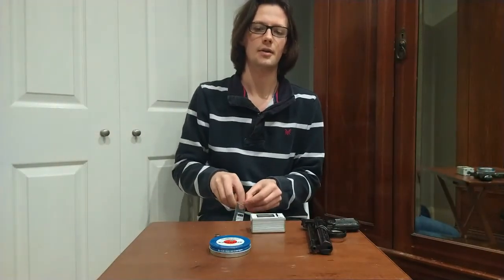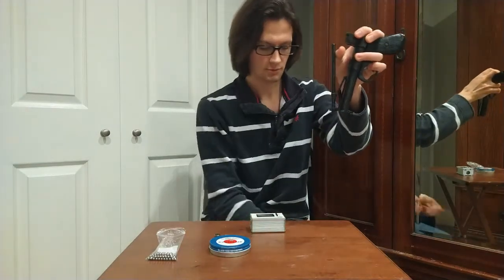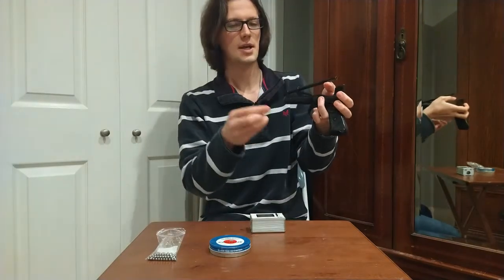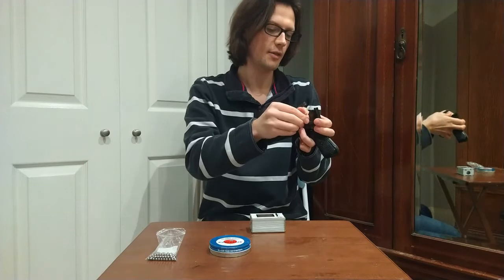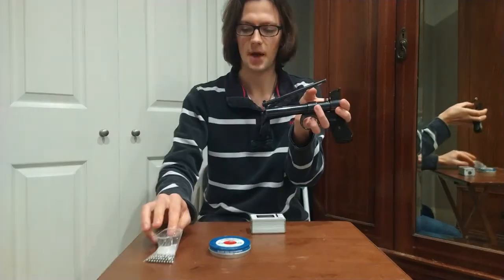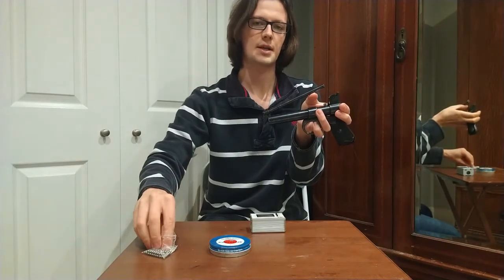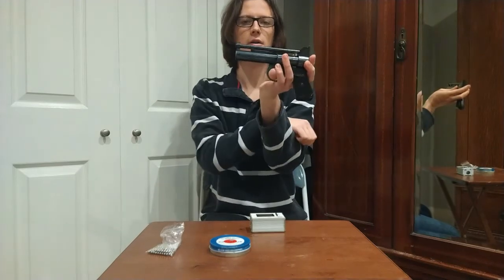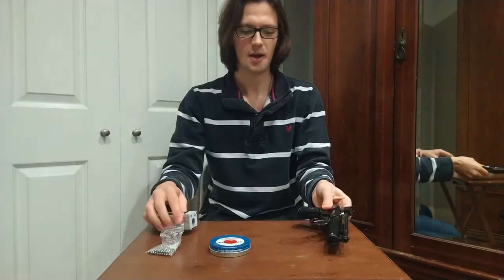Webley Junior Power Test with Pellets and Ball Bearings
Testing the muzzle energy of my restored Webley Junior .177 air pistol.